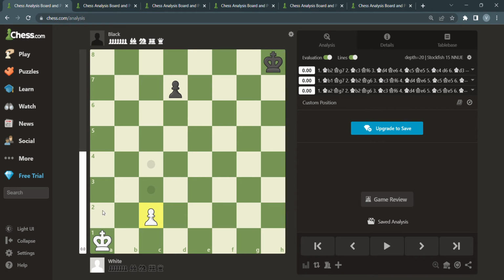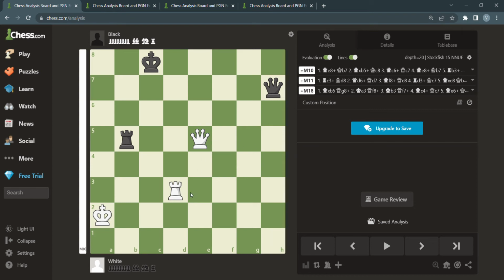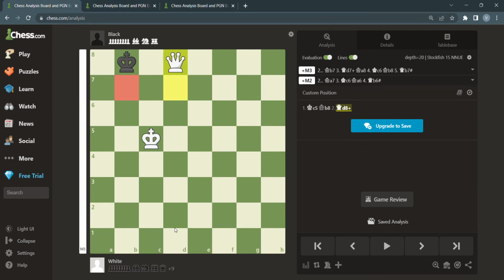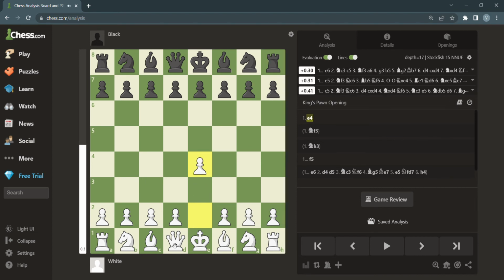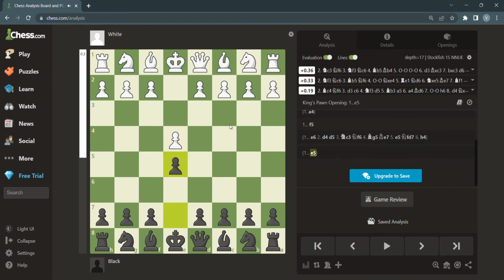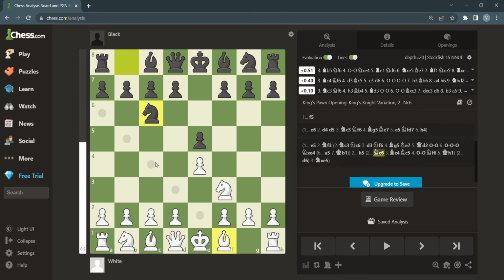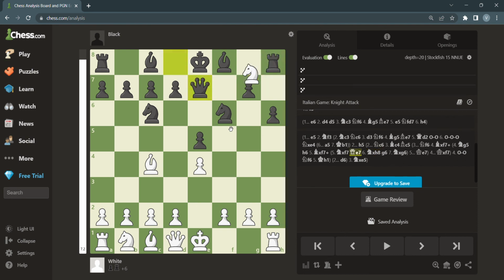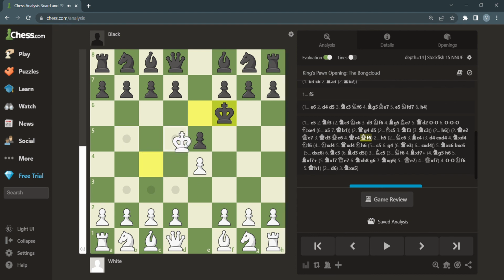How to play chess!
This shows me teaching how to move and capture with all the pieces, check and checkmate, opening aims and more.